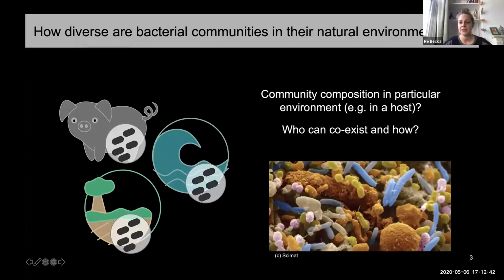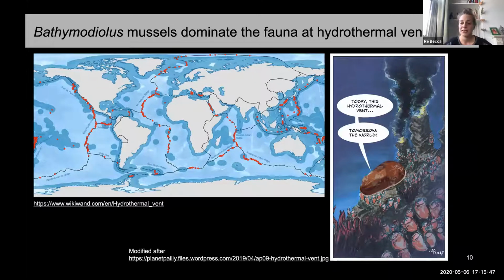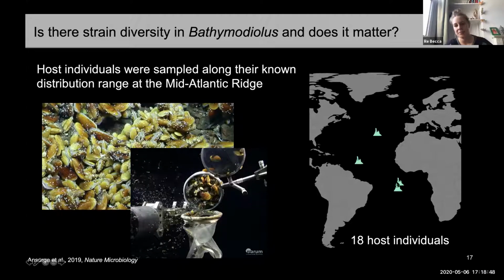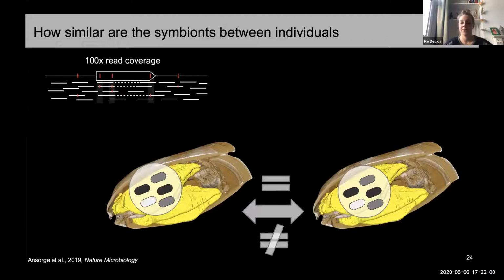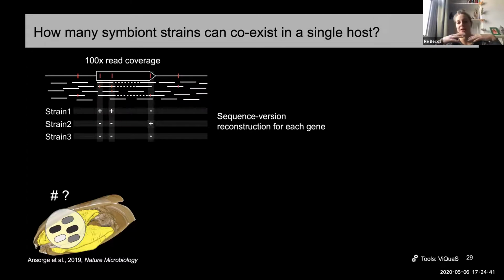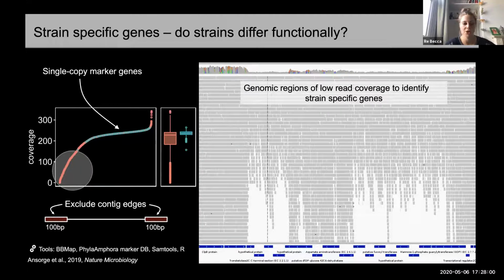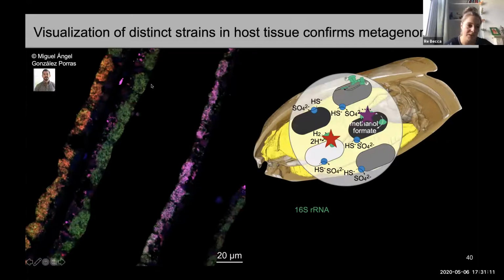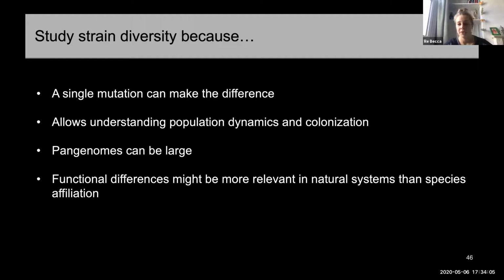Micro Binfie conference 2020 - Same same but different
Same same but different: Functional diversity despite identical 16S rRNA sequences
Rebecca Ansorge (Quadram Institute Bioscience)